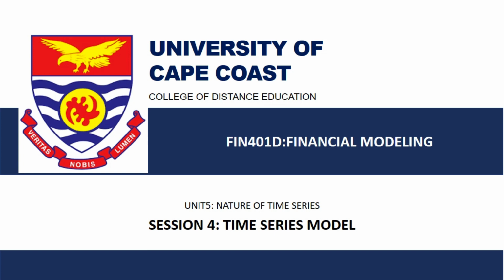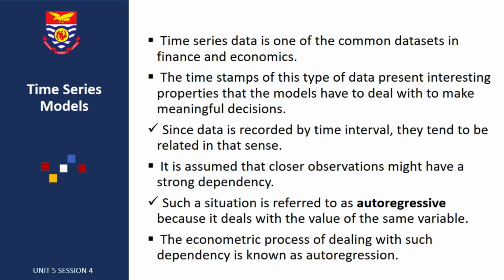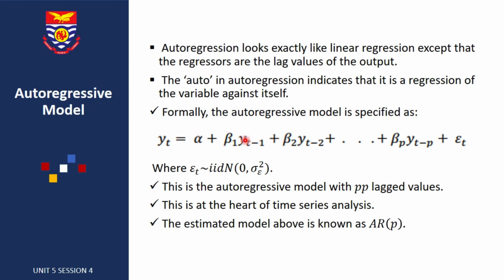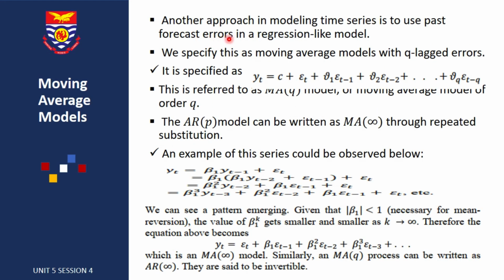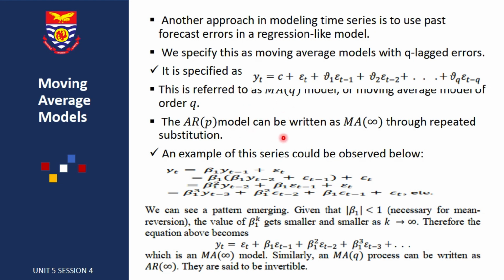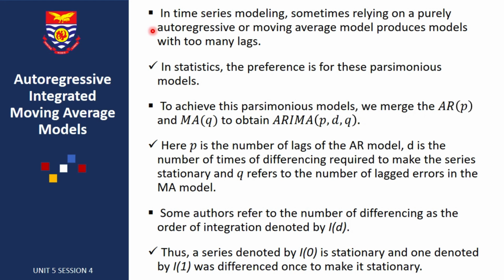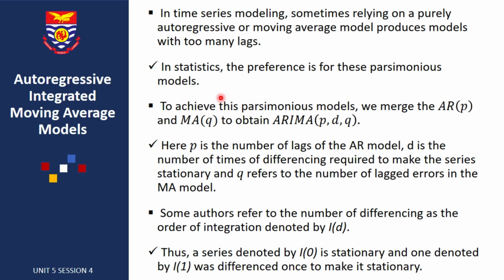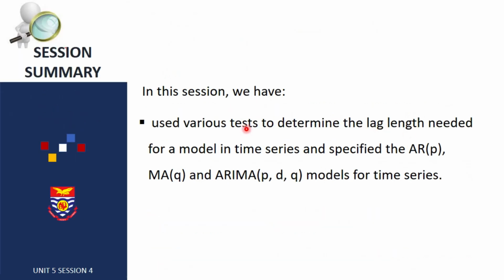Financial Modelling Unit 5 Session 4